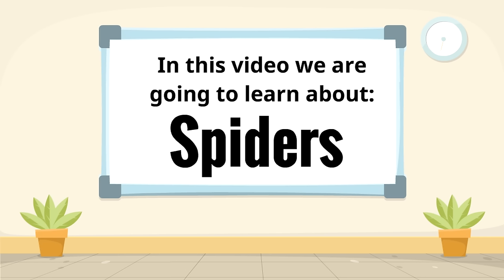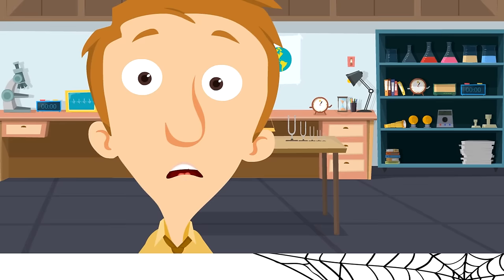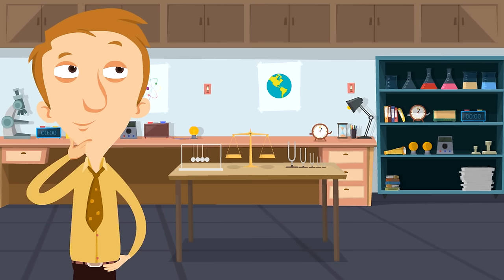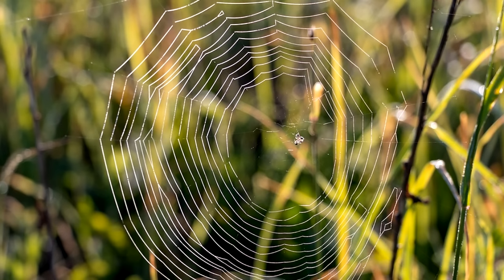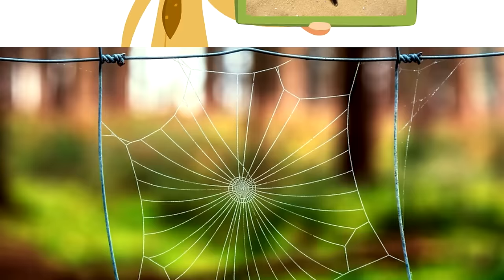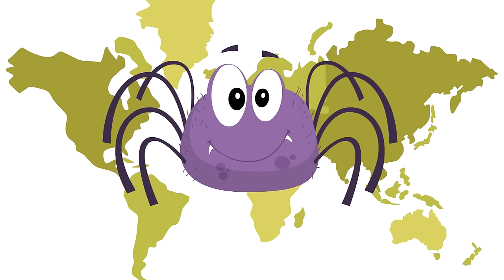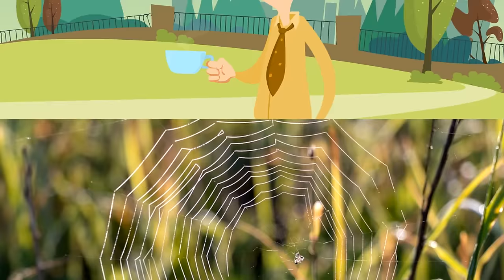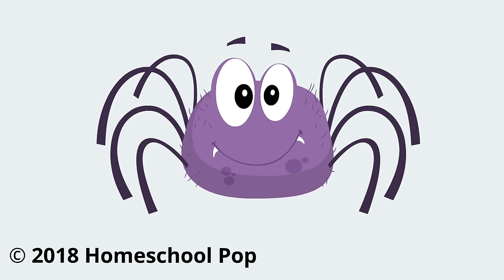Facts about Spiders for Kids | Classroom Learning Video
Spider facts! Learn all about spiders with these facts about spiders for kids! This is an animal learning video you will not want to miss! Perfect for the classroom and home!

00:00 Introduction
0:20 How many legs does a spider have?
1:06 Are spiders insects?
1:48 What are spiders?
2:38 Spider webs
4:07 Where do spiders live?
4:41 How spiders help us